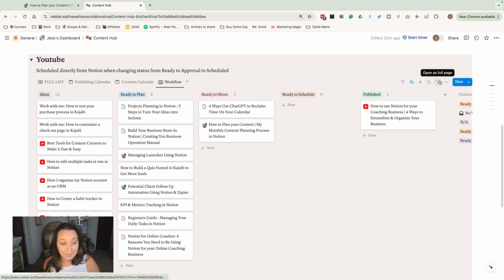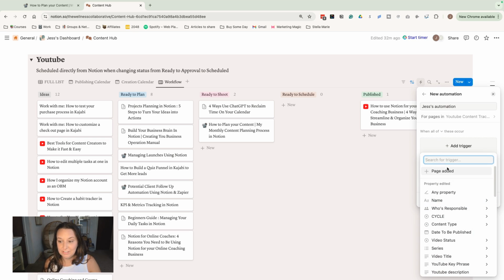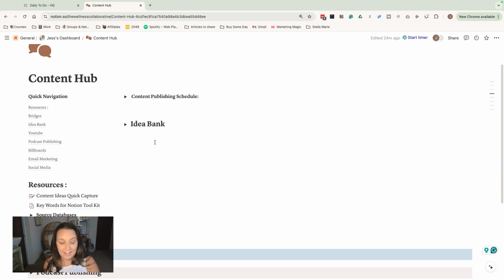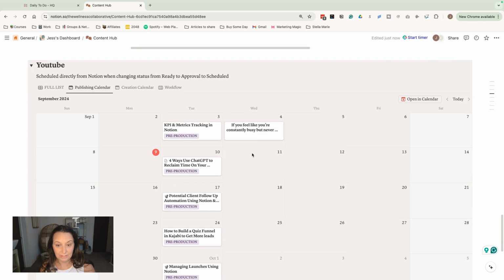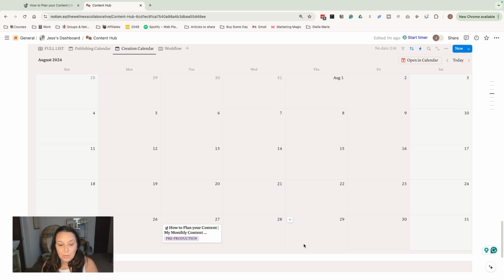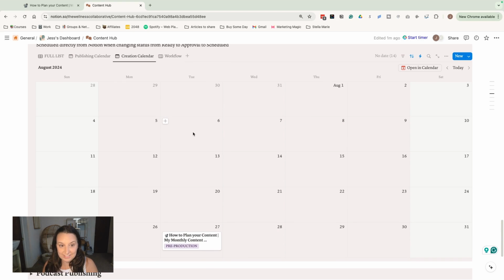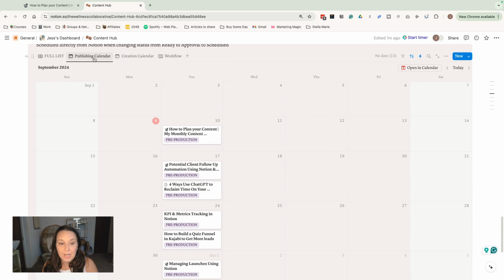Can't stay consistent with your content creation? Try this Notion System to End Content Chaos!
Are you struggling with content consistency and feeling overwhelmed with last-minute posting or missing deadlines? In this video, I'll show you how to use Notion to build a content creation system that will streamline your entire workflow, allowing you to stay on top of your content calendar without the stress. 🚀

My Notion-based content system organizes everything from assigning roles, tracking ideas, scheduling posts, and ensuring each piece of content serves a purpose—whether you're nurturing leads, building authority, or increasing brand awareness. By the end of this video, you'll know exactly how to set up your own content creation system to stay organized and consistent across multiple platforms.

00:00 Introduction - Struggling with content creation?
00:15 Why you're inconsistent with your content
00:57 What is a content system?
01:19 My Notion content system overview
02:00 Defining the purpose of your content
03:22 Assigning roles in your content process in NOtion
05:00 Organizing ideas and platforms in Notion
06:00 Breaking down creation and publishing timelines with Notion Calendar
06:33 How to automate your content workflow in Notion
07:20 Tools for content creation integration
07:48 Recap - Setting up your Notion content system
08:02 Take control of your content with Notion!

More Secret Weapons & Resources to Build a Peaceful & Profitable Business

Podcast Host... Captivate
Video Podcast Host... YouTube

Harnessing the power of Notion to build a centralized business hub will transform your entrepreneurial journey into a stress-free experience. Imagine all your tasks, client interactions, content creation workflows, and business insights housed in one accessible location. With Notion, you can have all critical information and creative ideas right at your fingertips. It's not just about organization; it's about optimizing your time and boosting productivity. By utilizing this dynamic tool, you stand to reclaim up to 100 hours annually—time that can be invested back into growing your business or nurturing your well-being. Experience the harmony of efficiency with Notion and watch your business flourish.

🎉 Popular Topics  ⤵️

👀 ABOUT ME

My name is Jessica Walther, and I am the video creator and blogger behind The Wellness Collaborative, creator of Sustainable Success Systems, and cohost of the Deeply Rooted Business Podcast Here to help you build a simple, sustainable, and scalable online business.